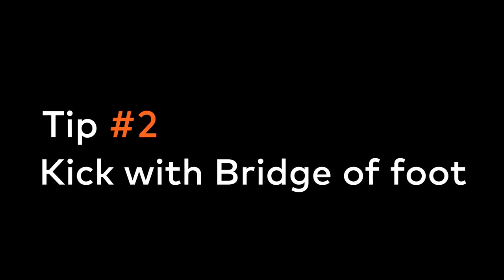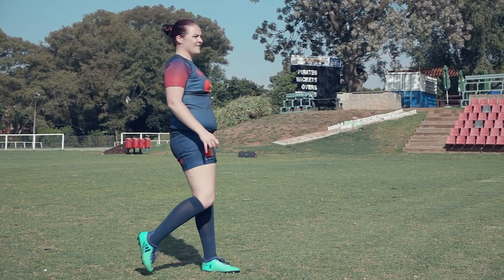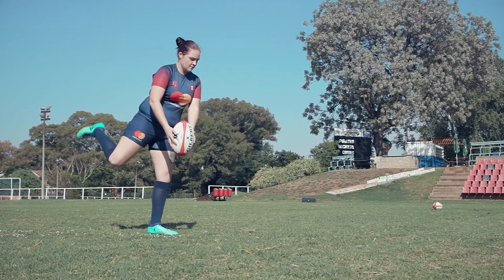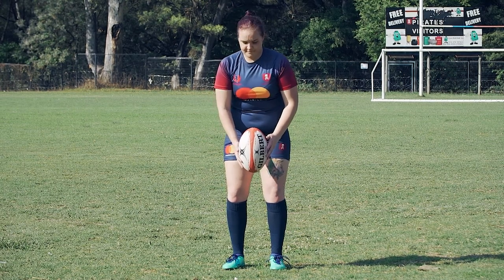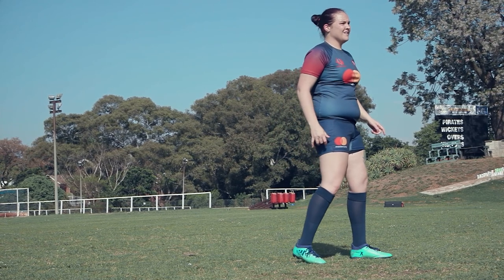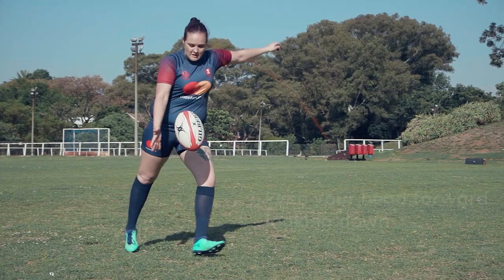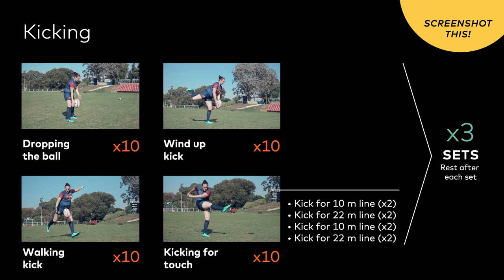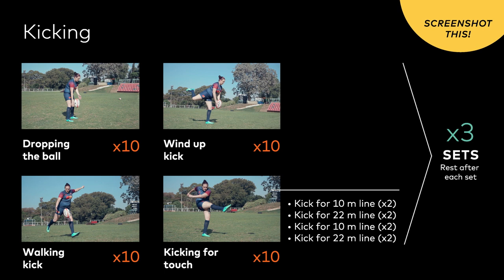Module 11 Kicking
Chanel shares the core elements and basic principles of great kicking. Includes a basic kicking warmup and demonstrations of correct form. Includes recommended training programme.

Copyright @Golden Lions’ Women’s Rugby Masterclass Series 2021. Any illegal reproduction of this content will result in immediate legal action.